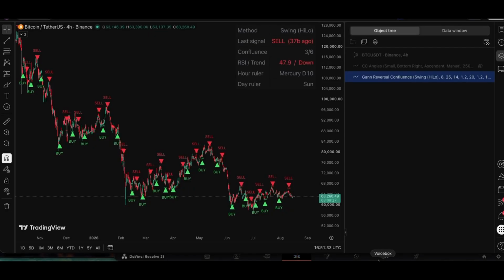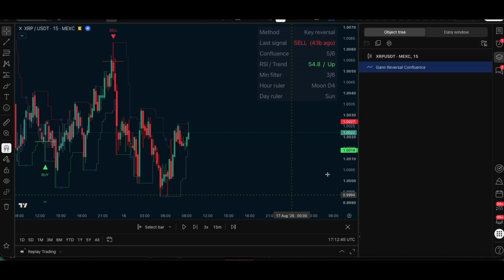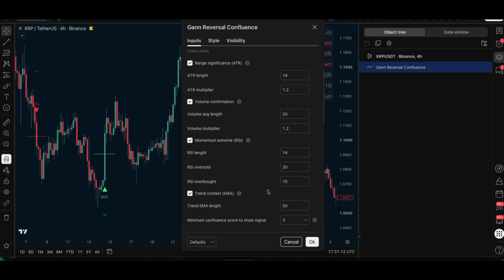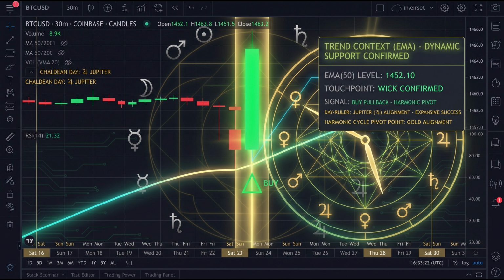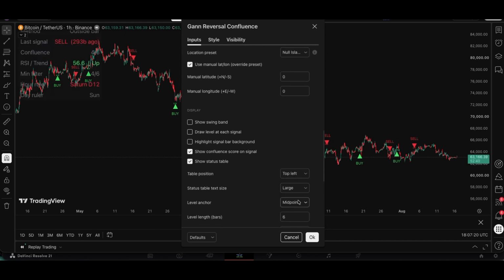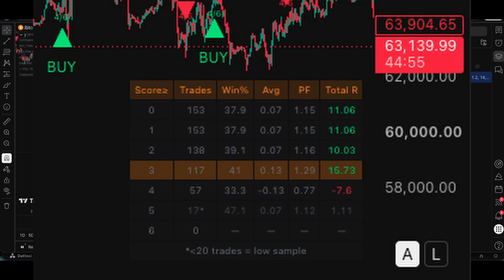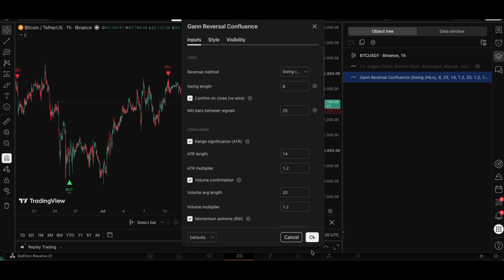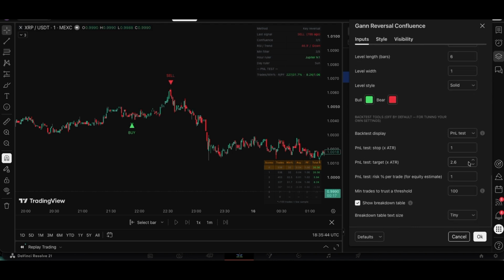The Gann Reversal Confluence Indicator (Full Walkthrough & Backtest)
If you trade Gann's two-bar reversal, you already know the problem: the pattern fires constantly, and most signals are just noise. This indicator automates the classic reversal and filters it through six independent confluence factors to find the trades that actually matter.

In this walkthrough, we break down exactly how the Gann Reversal Confluence system works. We cover the three core pattern triggers (Swing, Key Reversal, and Outside Bar) and show you how to filter out the noise using ATR, Volume, RSI, Trend (50 EMA), and traditional Chaldean planetary hours.

Plus, learn how to use the built-in risk-managed PnL backtester to mathematically prove which confluence threshold works best for your specific asset before you ever take a trade.

What's Inside:

0:00 - The Problem with Raw Reversals

0:39 - The 3 Core Gann Patterns (Swing, Key, Outside)

1:30 - Signal type (Close, Wick)

1:50 - The 6 Confluence Factors Explained

2:40 - Esoteric Time Filters (Chaldean Hours & Days)

3:12 - Customizing the Chart HUD & Status Table

4:02 - Using the Built-In PnL Backtester

5:12 - Finding Your Optimal Minimum Score

6:30 - Putting It All Together (Live Workflow)